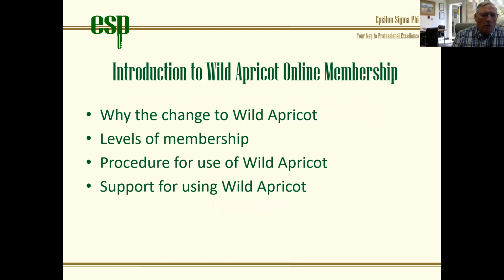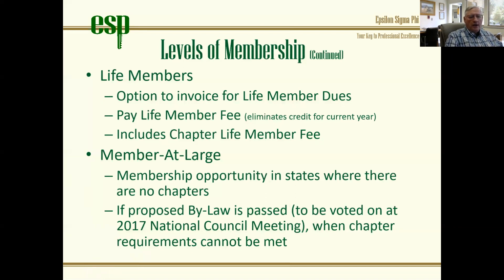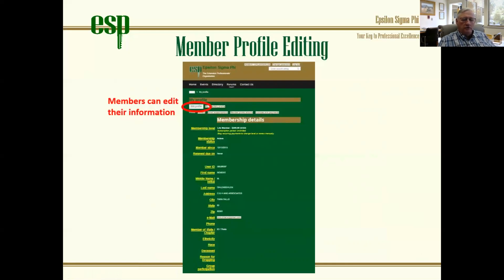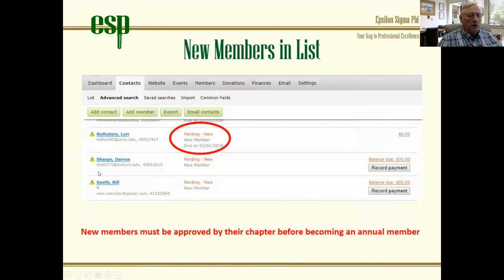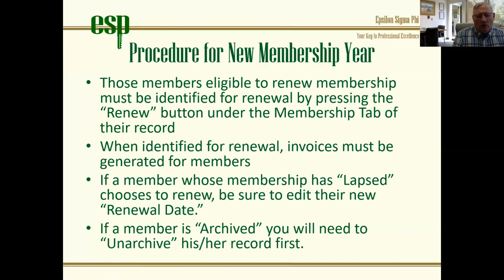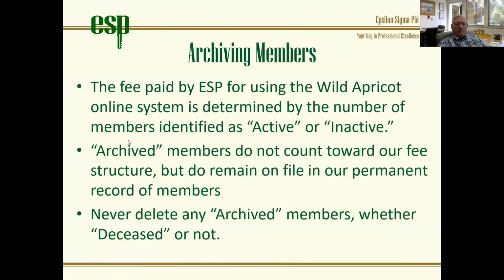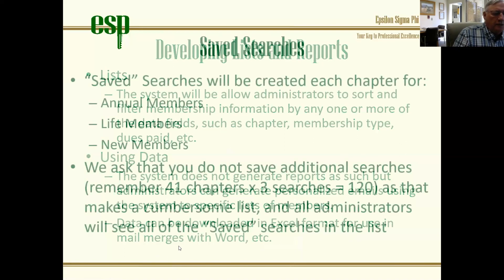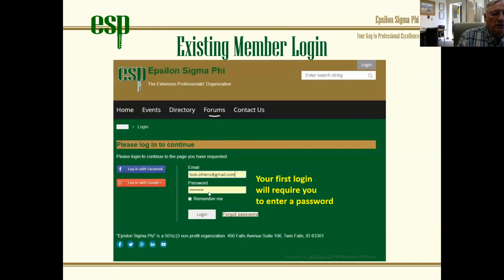ESP Membership Program User Guide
How to use the ESP Membership Online Membership Enrollment system.